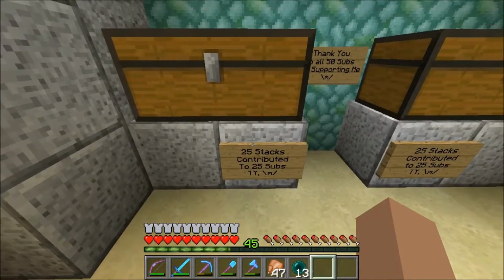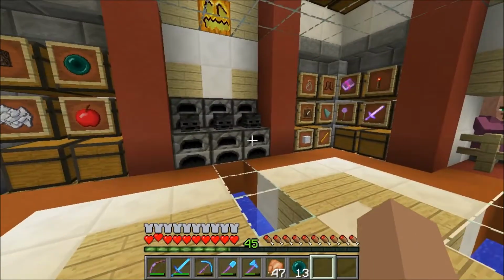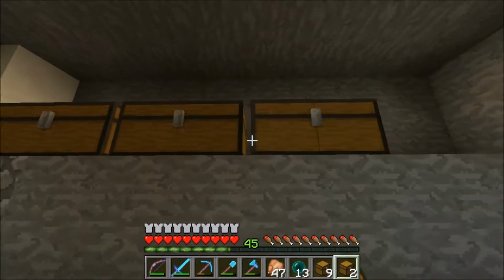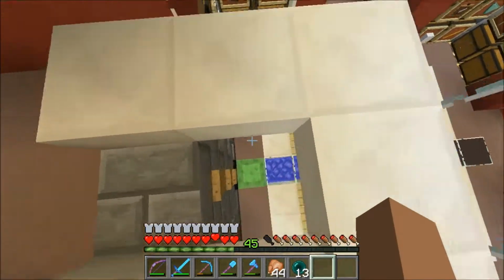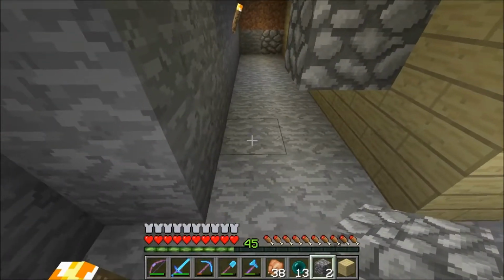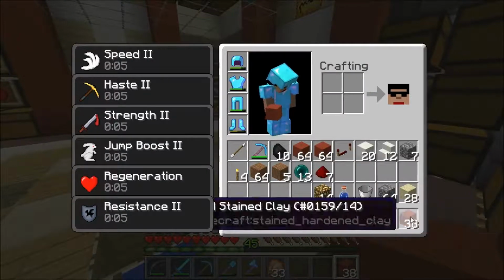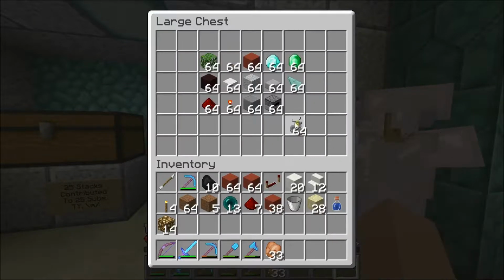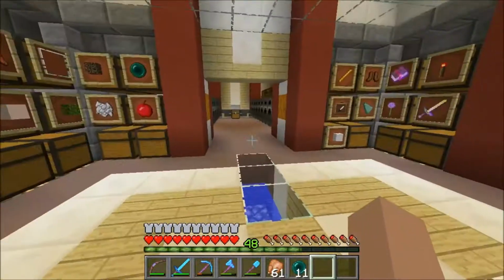PentaCraft 29, Smelting and Brewing Rooms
Sorry this took so long to release, I actually recorded this immediately after the last episode and was going to release it the following day but I have had so many problems rendering and it took about four days to do correctly :( Anyways, in this episode I had two more hallways inside my base; one for smelting and the other for brewing, both semi-auto. Enjoy!